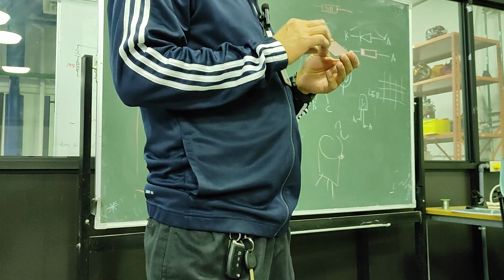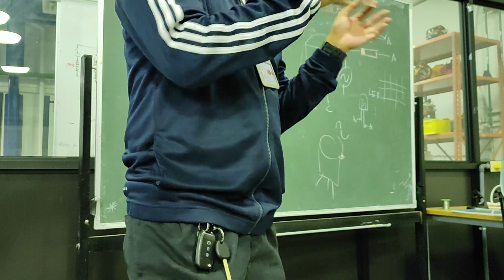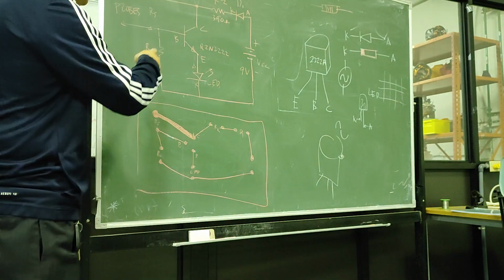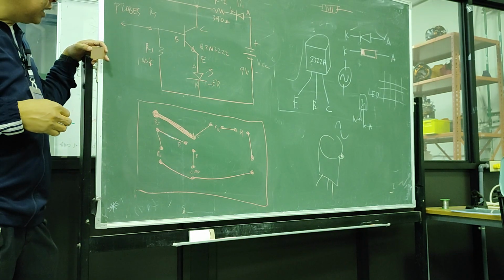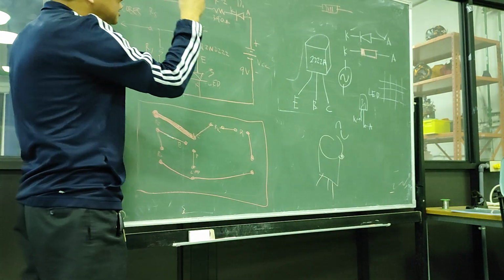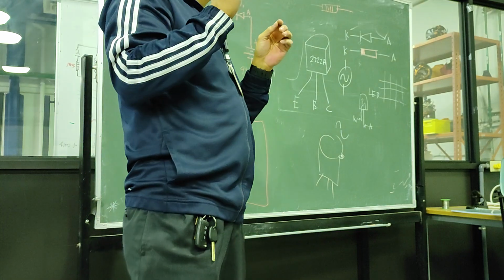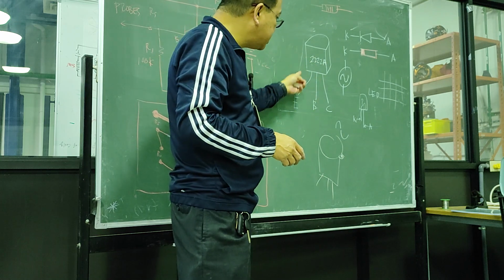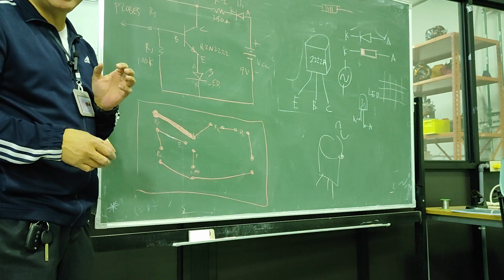PCB- printed circuit board shoptalk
how to design a pcb layout for a simple circuit